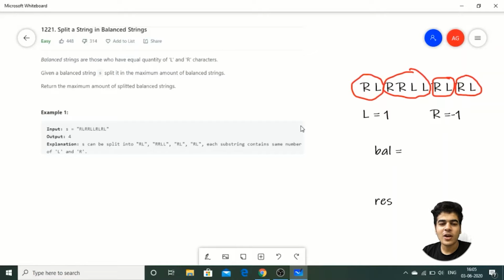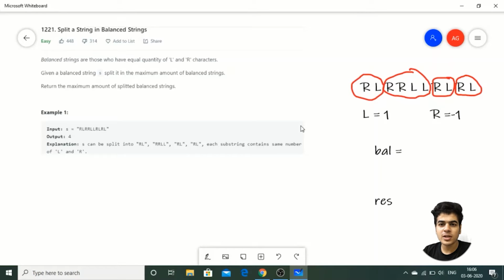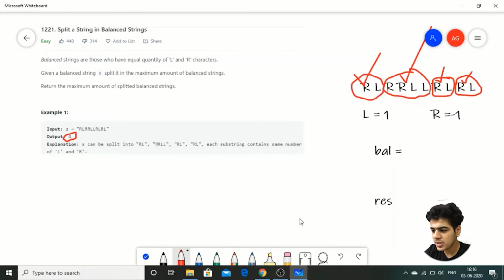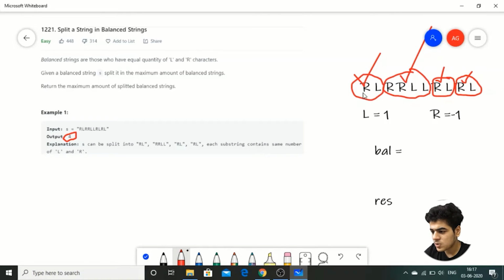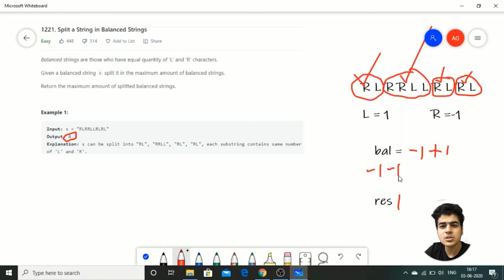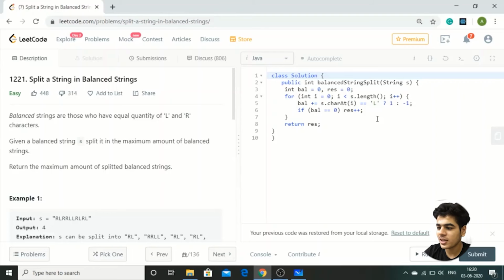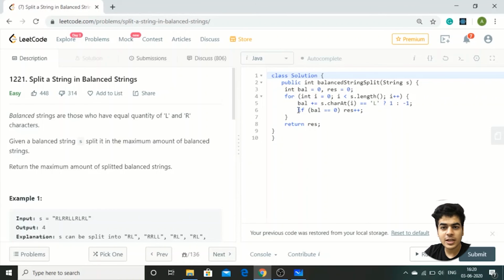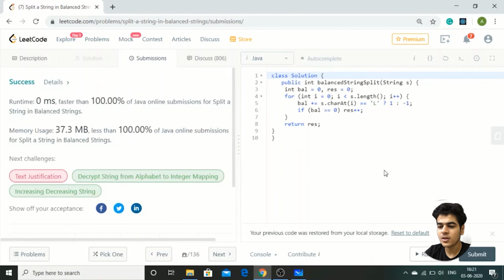21DC: (D4P2) Split a String in Balanced Strings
Topics: String